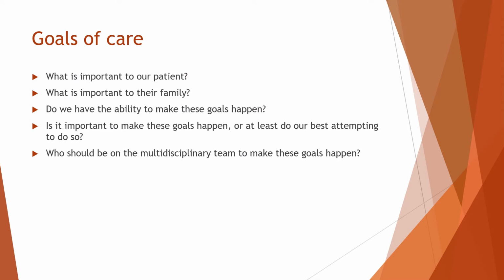Palliative Care in Older Adults